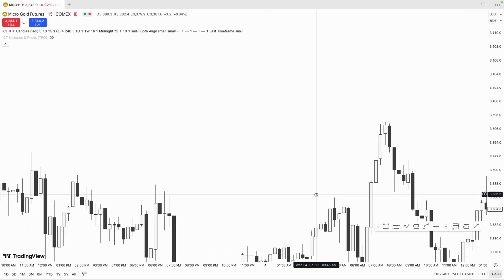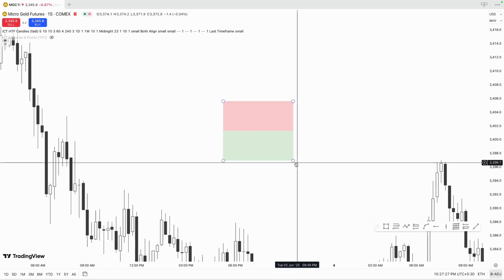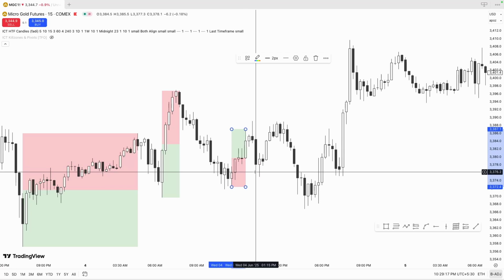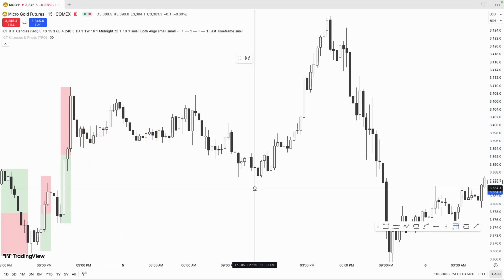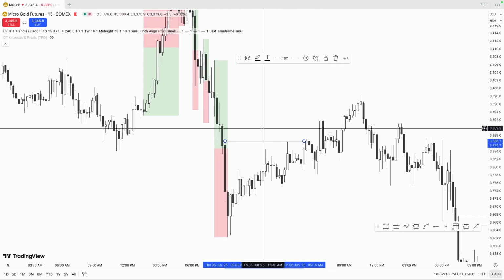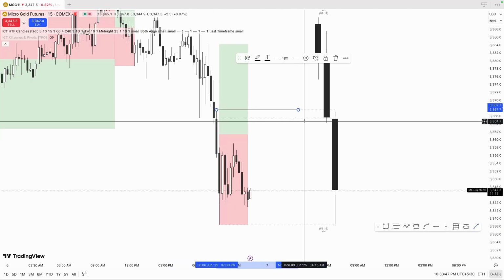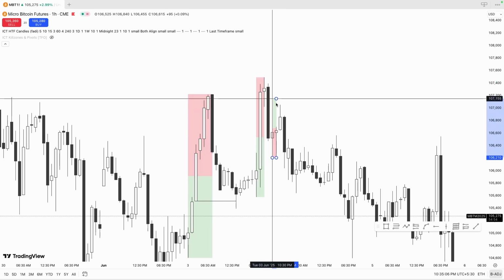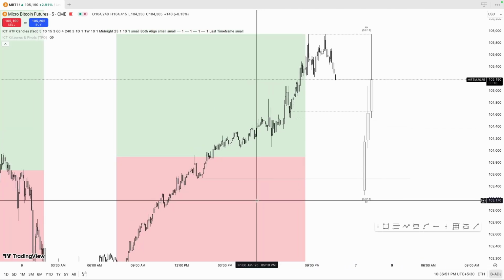Premium Discount and Equilibrium ..Trading Simplified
Do lil homework or stay unprofitable :)
socials :